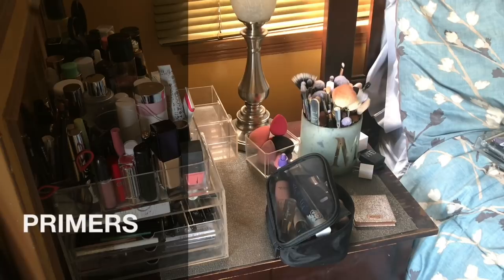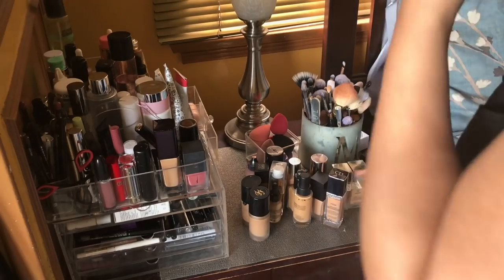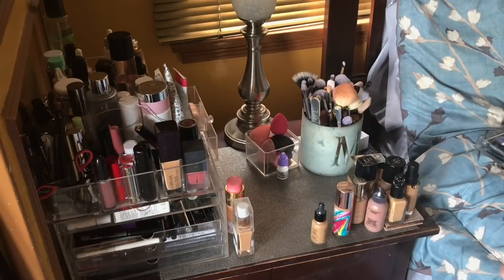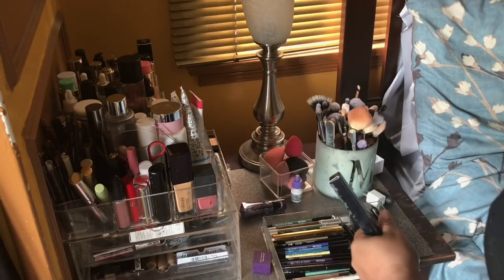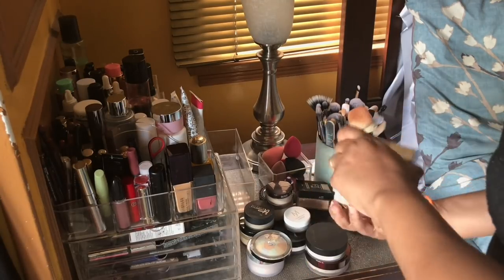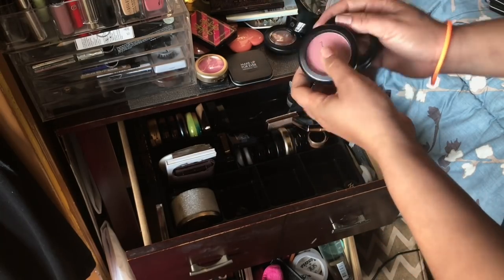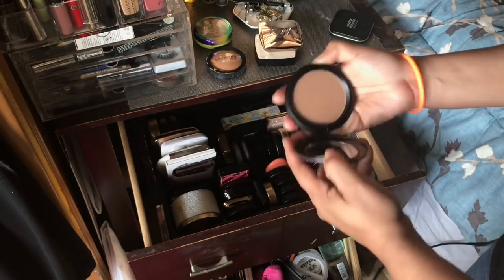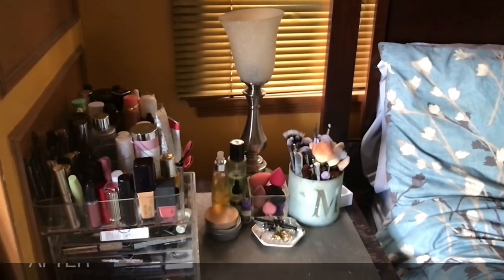I HIRED A PRO ORGANIZER...AND‼️ | MAKEUP DECLUTTER w/ The Organized Soprano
Hi Loves! TODAY IS THE DAY TO BE FREE... I'm MINIMIZING MY MAKEUP COLLECTION and 50% of my makeup is GONE!!!

Join me on Poshmark, the #1 app to buy & sell fashion.

HAIR FACTS ABOUT ME aka Missy Pelo

I have HIGH POROSITY Natural Hair
My strands are fine and thin
I deal with dry hair
Oh I also have density that's medium
My curls are 3c 4a

Camera: iPhone
Editing Software: Final Cut Pro X
Thumbnail Editing: Pic Monkey & Phonto